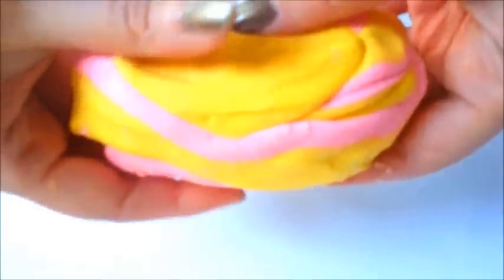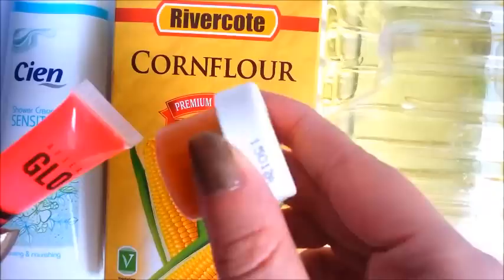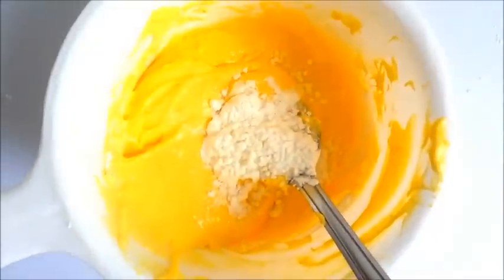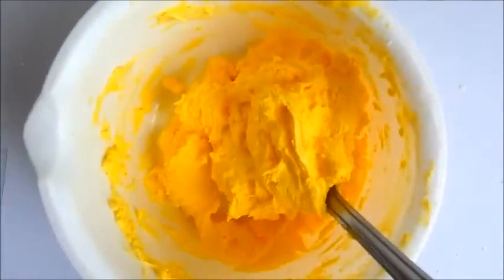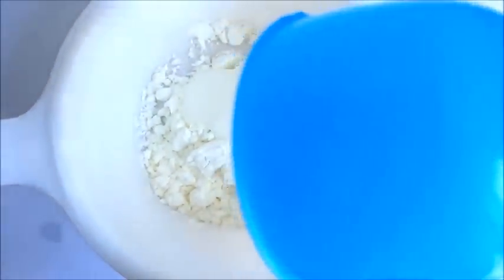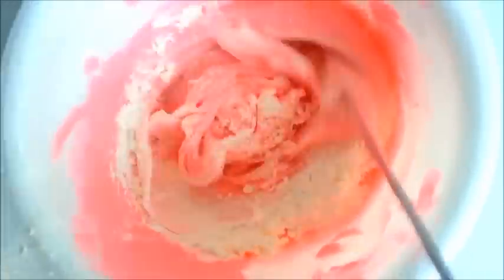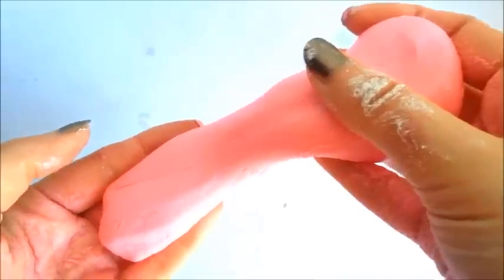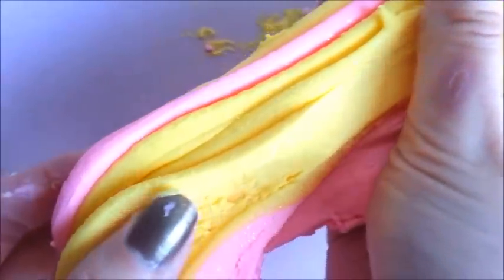DIY How To Make Flubber Slime Blubber Soap Easy At Home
Recipe Ingredients:
For each colour of soap made(my whole recipe is double the ingredients because I made 2 colours):
1/3 Cup Cornflour
1/4 Cup Shampoo or any liquid soap (I would recommend shampoo)
1 Tablespoon of any kind of cooking oil
add food colouring and glitter for a bold look

In this video I am showing you how to make this really cool flubber slime blubber soap It is soft and flubbery but is also a bit like a  Clay goo ooze. This was a lot of fun to make and is and easy soap recipe to do at home with only a few ingredients.

Fluber Soap Making Easy Fast Recipe Fun Science Experiment For Kids. This Soap Smell Lush and is full of glitter.

slime in other languages スライム   이 액괴 섞기 라바 장난감 놀이 슬라임 만들기   слизь  flubber moco baba flubber limo.
Soap in other languages Italian Come Fare il Sapone in casa Chinese 肥皂 Danish sæbe Czech mýdlo Dutch zeep Estonian Seep Filipino sabon
French savon German Seife Greek σαπούνι Hungarian szappan Japanese せっけん Korean 비누 Norwegian såpe Portuguese sabão Russian мыло Spanish Como hacer jabón Turkish sabun